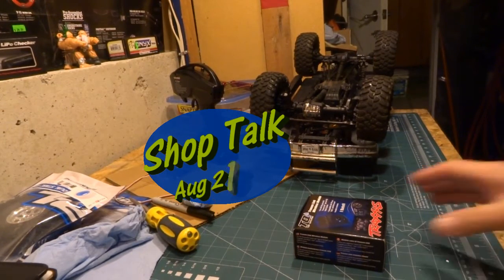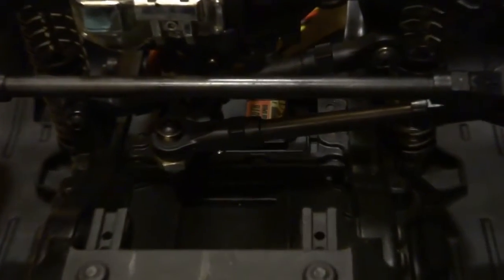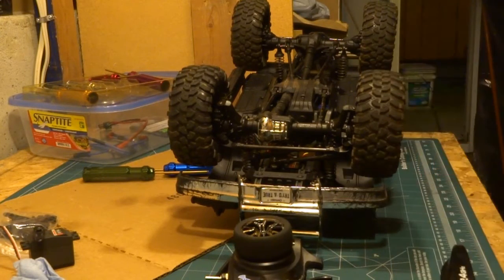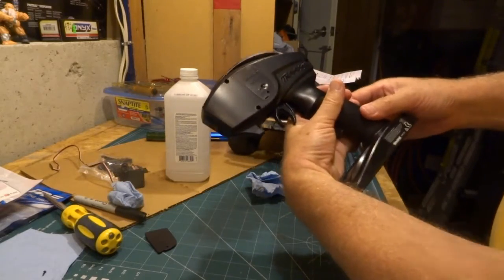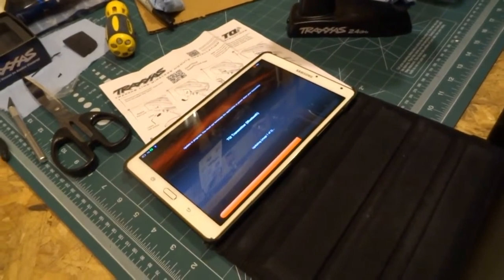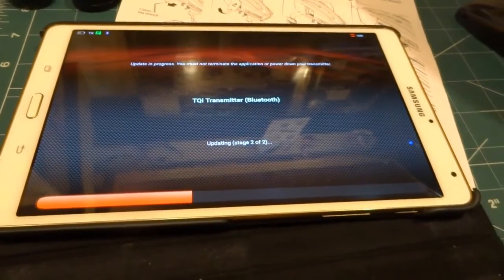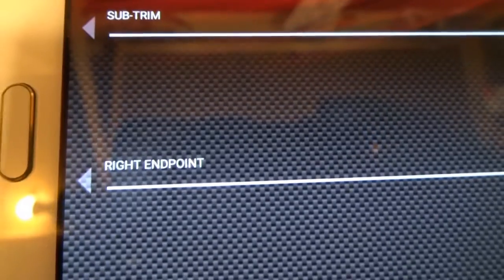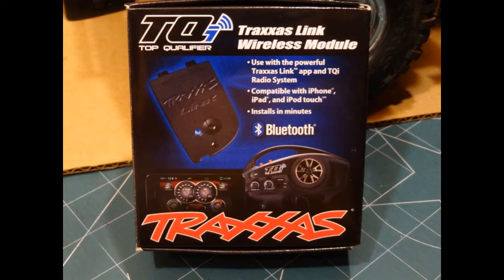Shop Talk Aug 21 2018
Installing The Traxxas Link Module - TRX4 Bronco and Transmitter
Using the Traxxas Link App to adjust the electronic systems.